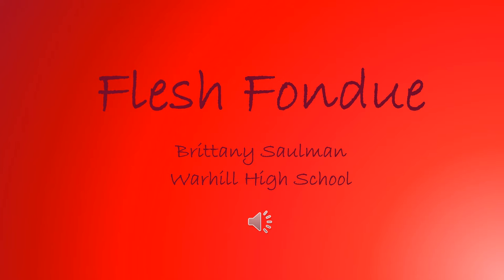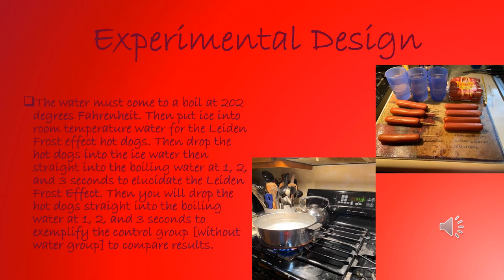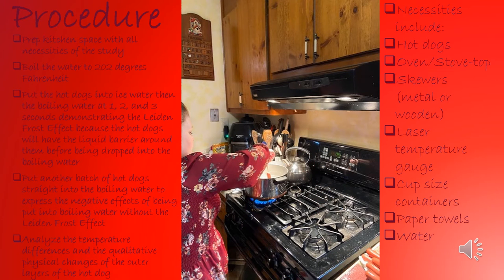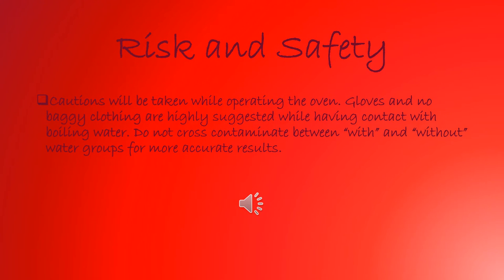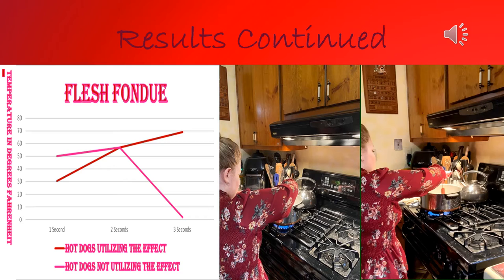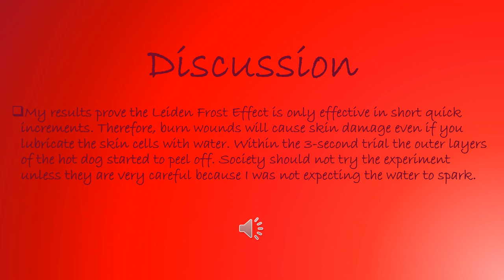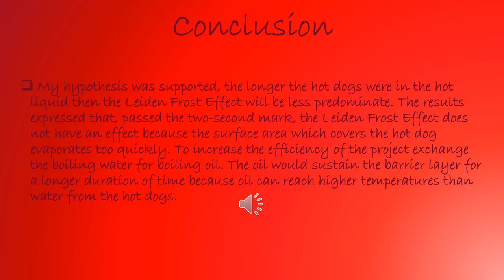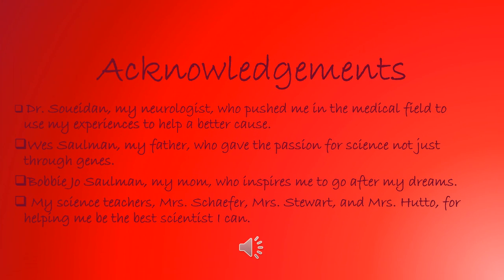BI-2 Flesh Fondue